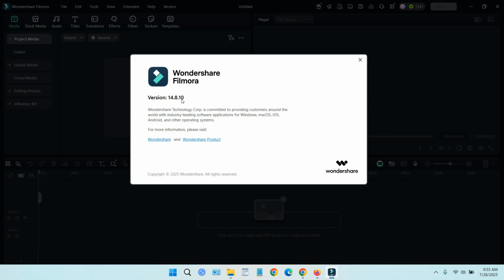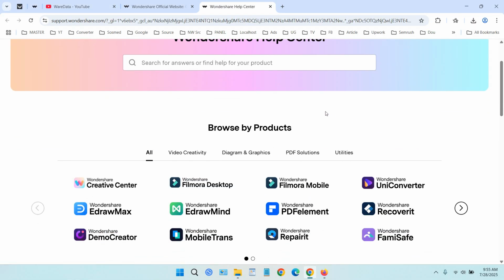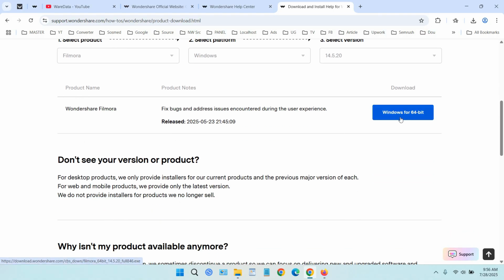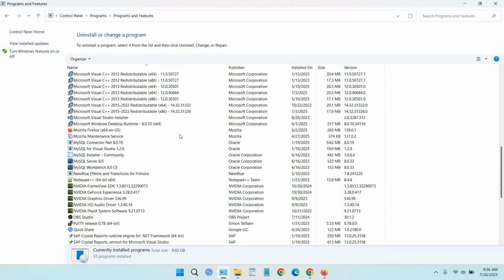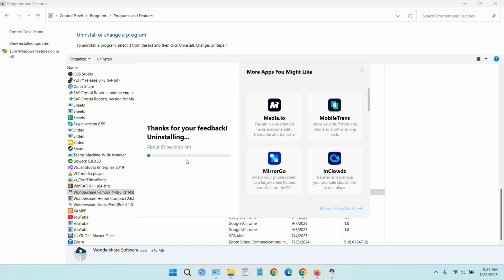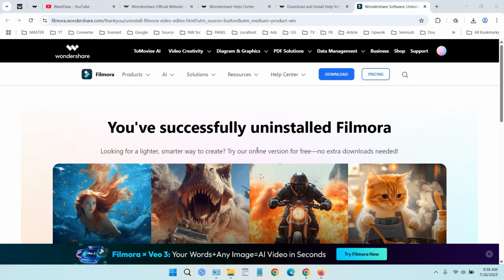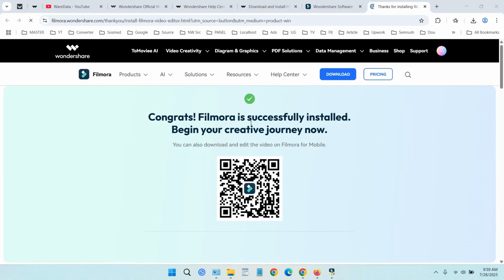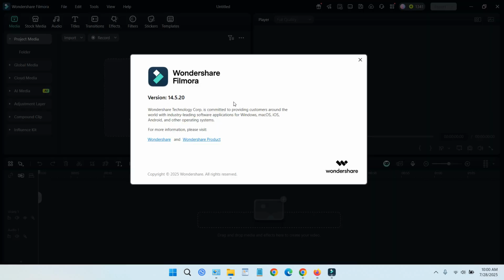How to Downgrade Wondershare Filmora Version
If you are having problems with the latest version of Wondershare Filmora, you can downgrade your Wondershare Filmora application to use the best version available for you.